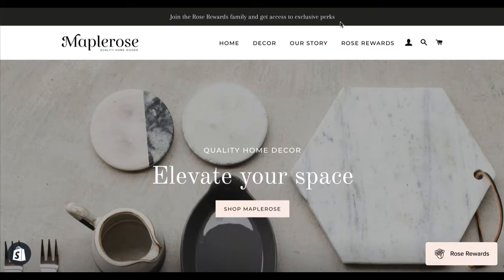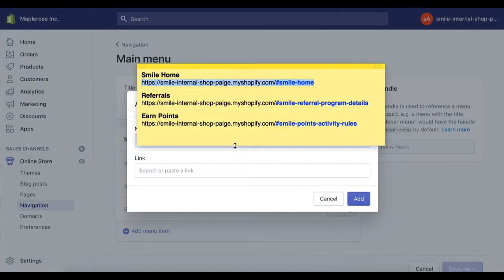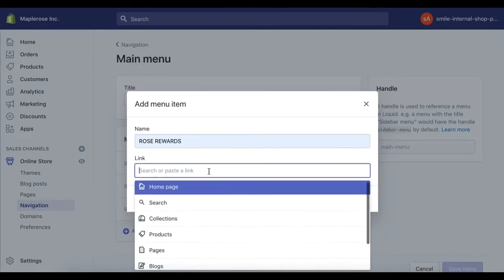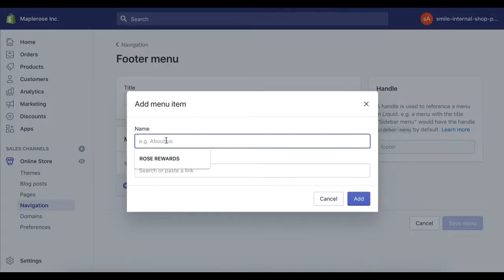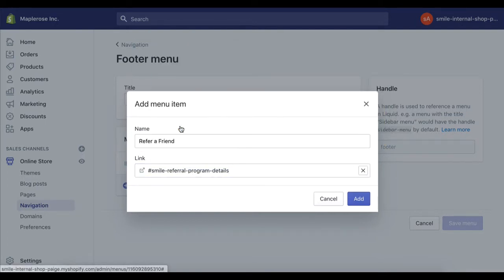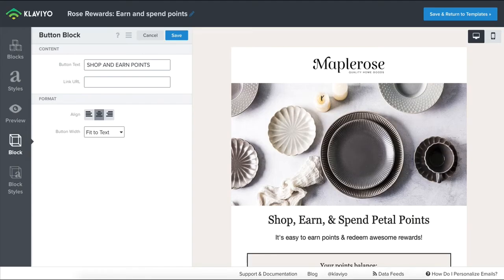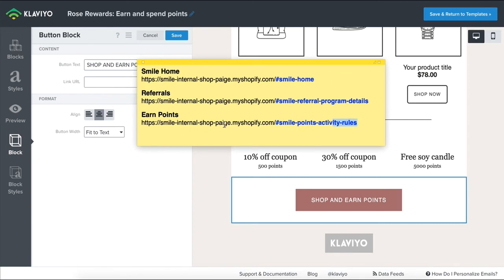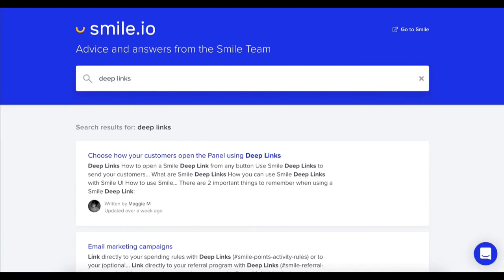How to use Smile Deep Links | Smile.io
Here are 3 ways to use Smile Deep Links to allow your customers to open up your rewards panel in new ways. In this video, you'll learn how to add deep links to your navigation and marketing emails.

One thing I forgot to mention in the video is that the Deep links feature is only available on a paid Smile plan.

Check out the Smile Help Doc on Deep Links for more ways to use this feature:

ABOUT SMILE
30,000+ Shopify brands have found success with Smile’s easy-to-build loyalty platform! Join thousands of Shopify stores in saving money on expensive and unpredictable ads. Instead, boost sales from your existing customer base through referrals, points, campaigns, and more!

Build an engaging and modern rewards program experience that seamlessly aligns with your existing brand.